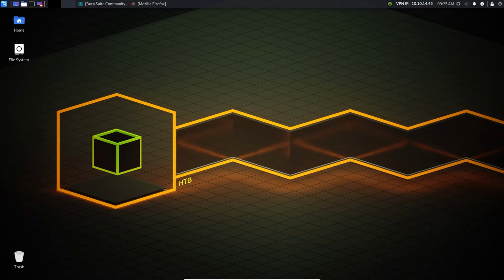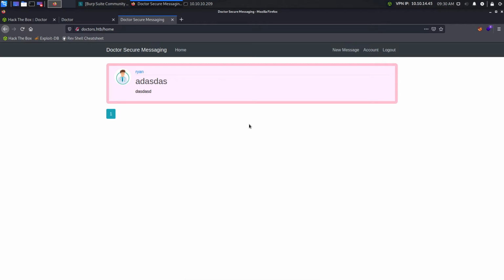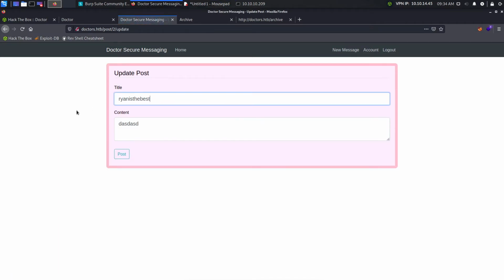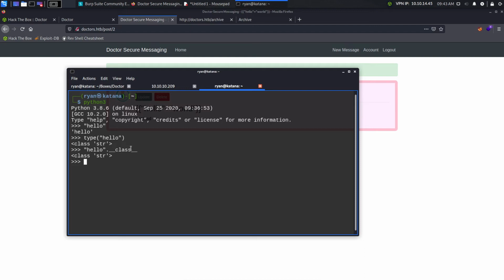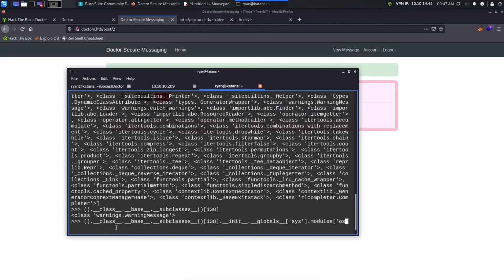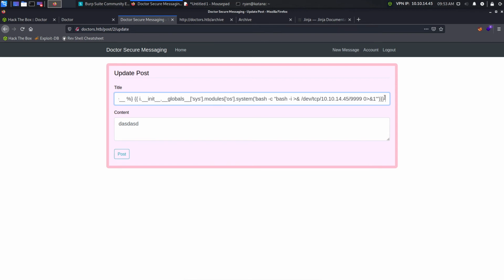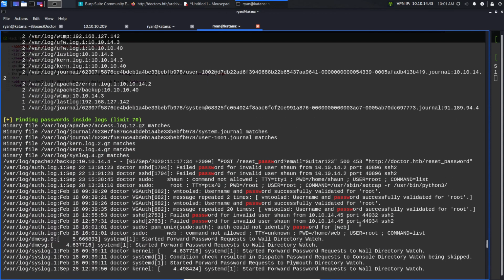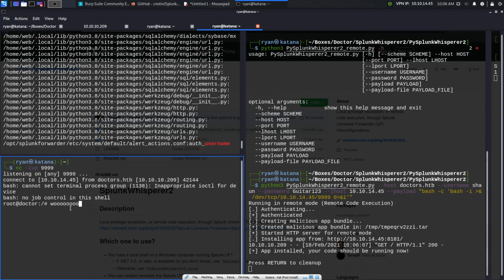Doctor - Server Side Template Injection - HackTheBox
EDIT: So at the beginning I talk about how there are different pages on the website. There aren't. They are all the same page. The email is on the front page. I was tired when I recorded this :P

Great example of server side template injection / SSTI, and a neat Splunk Universal Forwarder exploit for root. See IppSec's video for the unintended method! It should be noted that in the video I say '{% %}' is used for control flow in Jinja. This is true, but I should have clarified {% %} is the syntax for all statements, not just control flow. {% %} = Statements, {{ }} = Expressions.

0:00 Introduction
0:50 Initial Enumeration
2:30 Checking Out Doctors.htb
4:00 Gobusting
5:00 Checking Out Archive
6:05 Explaining SSTI
10:00 Explaining How To Get Access to OS.System
18:00 Gaining Foothold
22:16 Pivoting
24:34 Getting Root
27:45 Ending Remarks